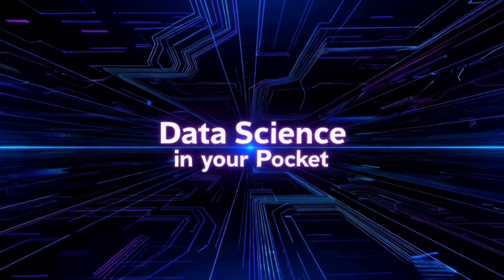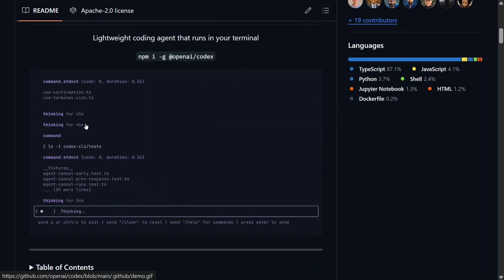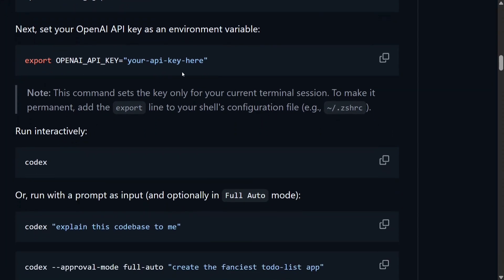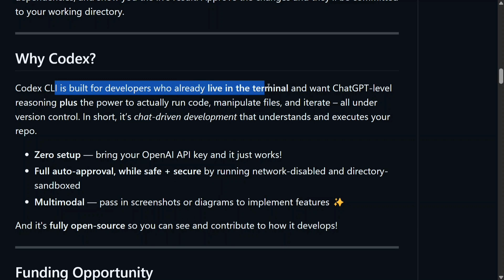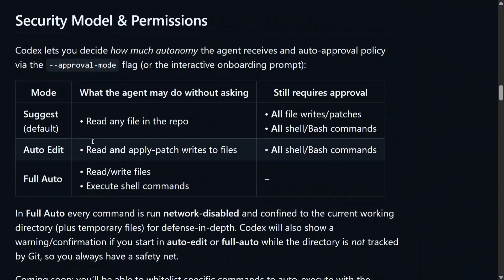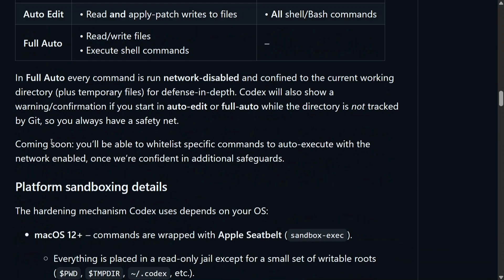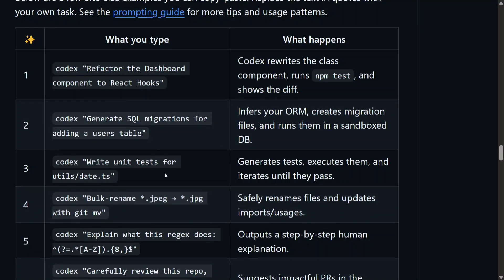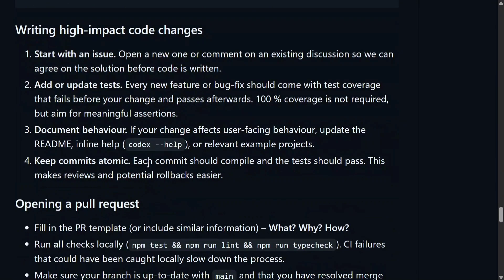OpenAI Codex : Coding Agent for Terminal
This video explains OpenAI 's new coding agent for CLI that is Codex CLI and its features